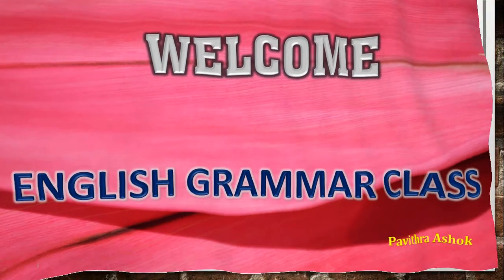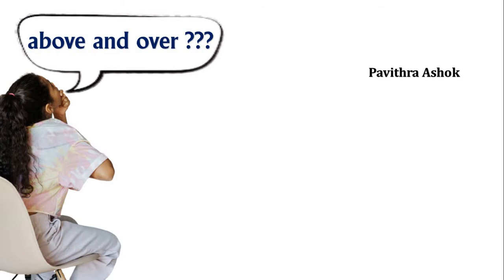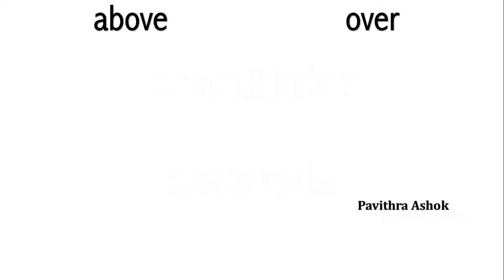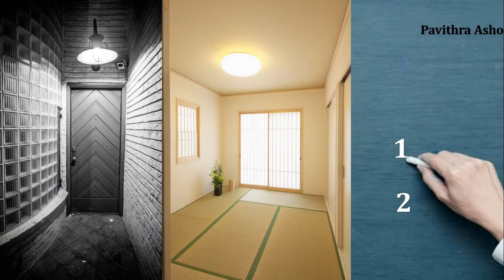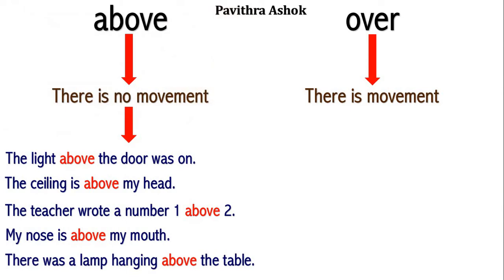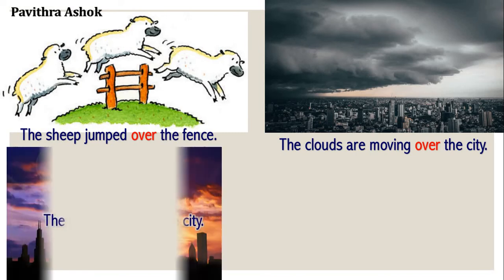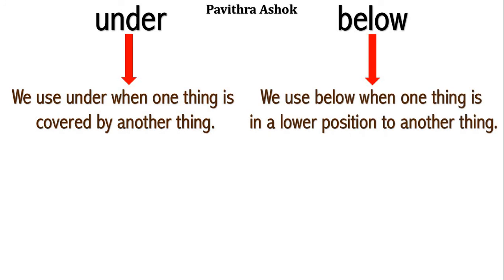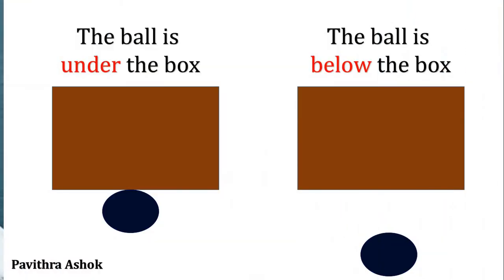English grammar - above, over, below, under